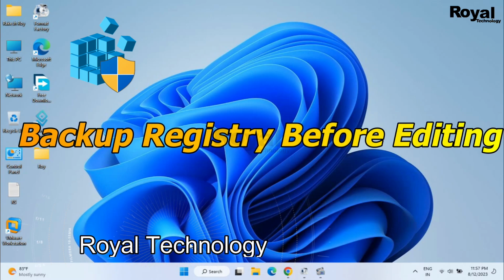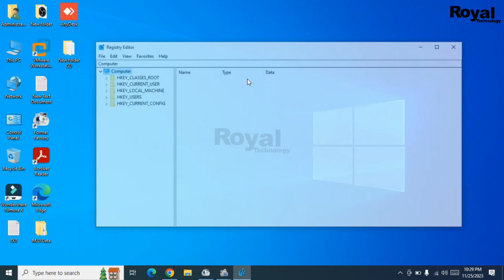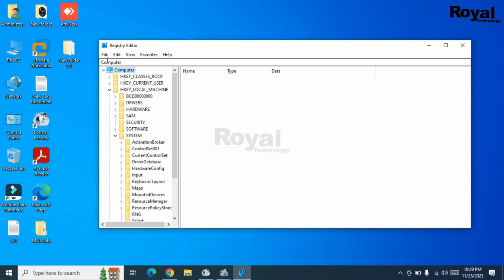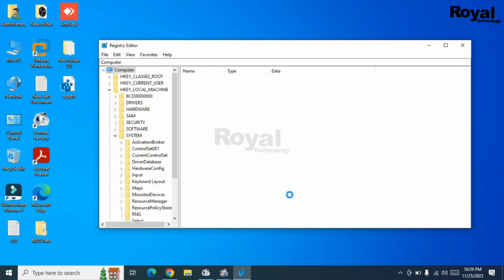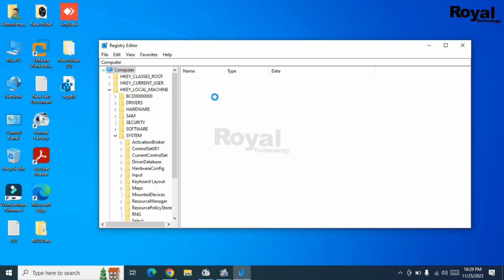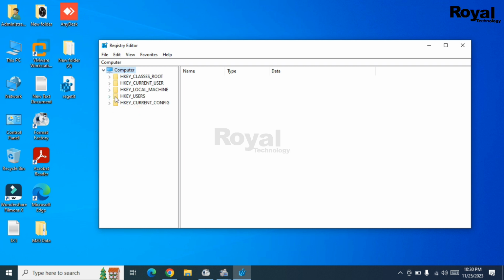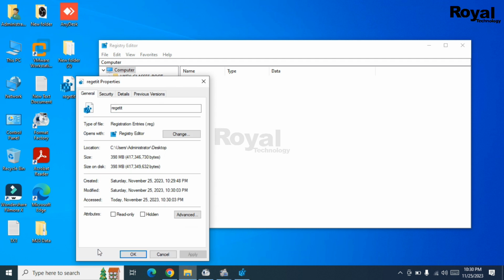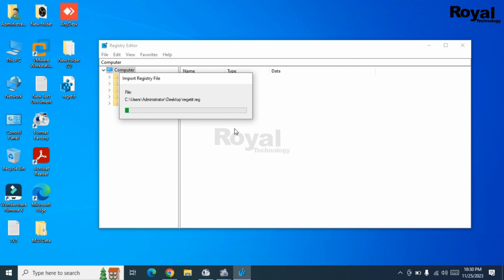🔃 Safely Backing Up Your Windows 10 & 11 Registry Before Editing 🔍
Welcome to Royal Technology! In this tutorial, you'll learn the essential steps to safely back up your Windows 10 and 11 registries before making any edits or modifications. The Windows registry is a critical database, and making changes without precautionary measures can lead to system issues.

In this step-by-step guide, I'll walk you through the process of creating a secure backup of your registry using built-in Windows utilities. Whether you're a beginner or an experienced user, ensuring a backup before tweaking registry settings is crucial to prevent potential system instability.

By following these instructions, you'll gain peace of mind knowing that your system is safeguarded against unexpected changes. Don't risk damaging your system—learn the proper way to back up your Windows 10 and 11 registries today!

Your Questions:
1) windows 11 registry backup download
2) backup registry windows 11
3) backup registry command line
4) how to backup whole registry windows 10
5) windows 10 registry backup location
6) windows 11 registry file download
7) regedit backup file download
8) how to take registry backup in windows server

CAMERA Canon 200D Mark 2
2nd Camera Canon 90D
50MM LENS
CAMERA TRIPOD

Regards,
Royal Technology
Rakesh Roy